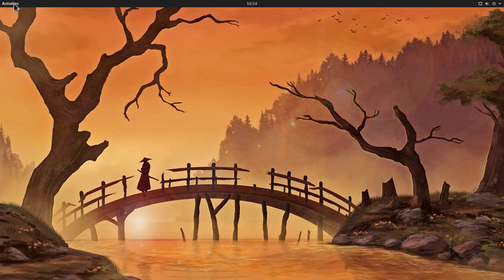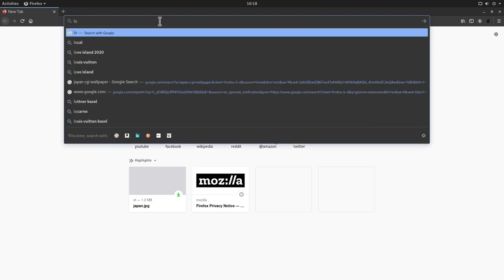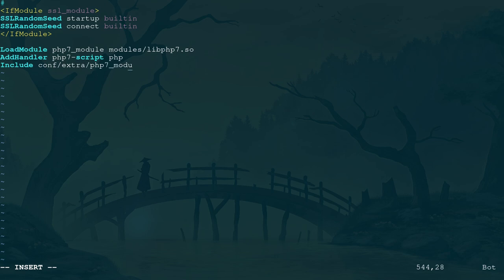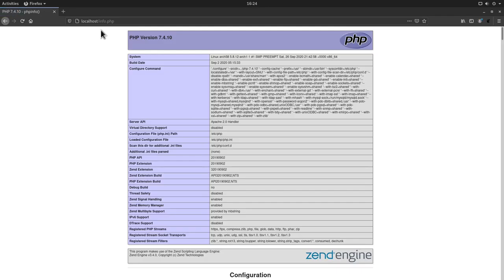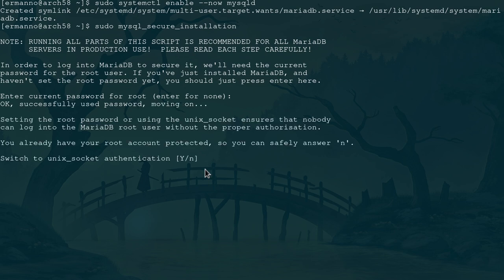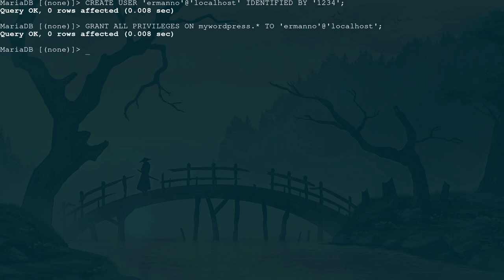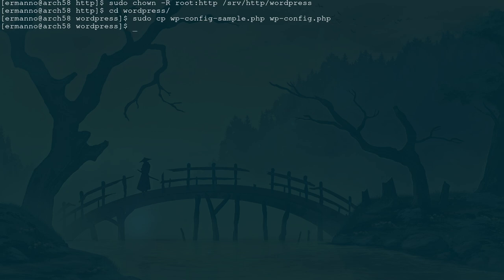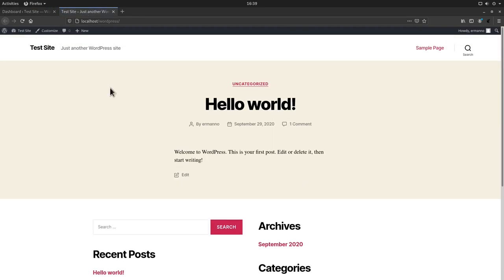Arch Linux: The LAMP stack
UPDATE: Php 8 is out, but to avoid any compatibility issue for the time being, you are probably better off using php 7.

LAMP stands for Linux, Apache, MySQL and PHP. It is the foundation if you want to have a fully working web server, especially if you want to work with CMS like Wordpress.

My Hardware:
AMD Ryzen 9
32 GB RAM

My software:
Distro: Arch Linux
Video editing software: Kdenlive